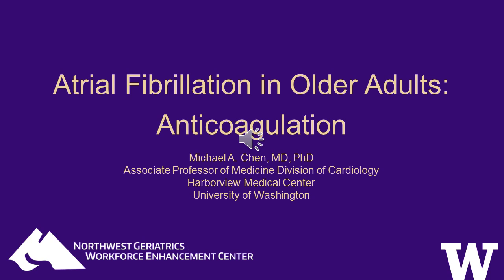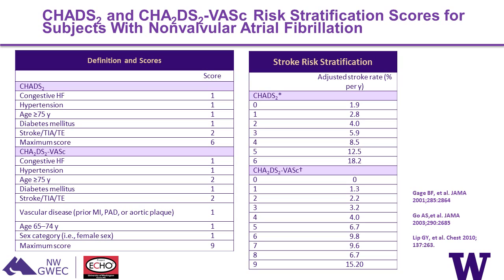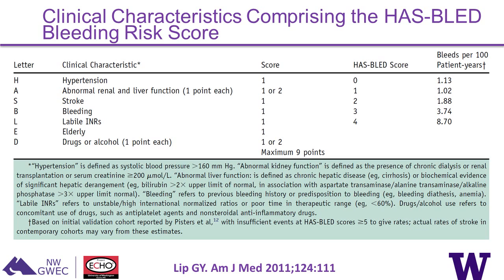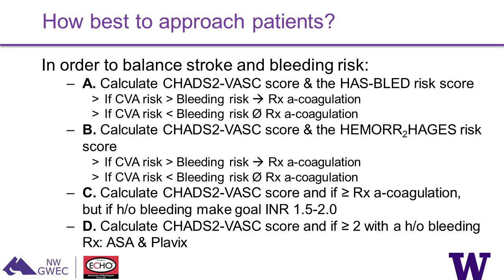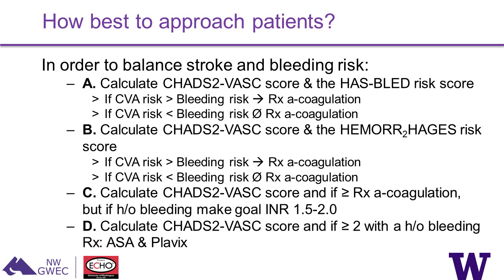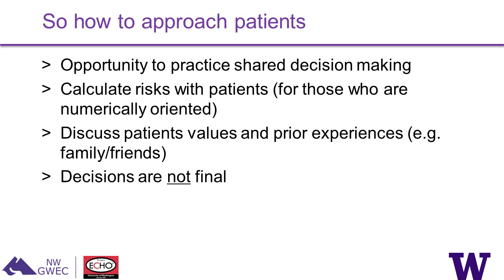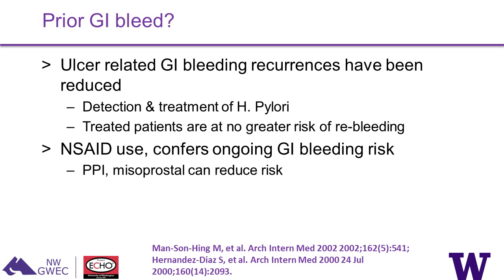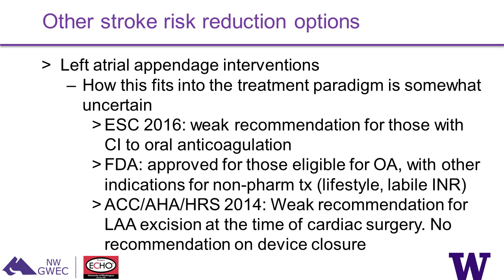Atrial Fibrillation in Older Adults: Anticoagulation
Michael A. Chen, MD, PhD
Associate Professor of Medicine Division of Cardiology
Harborview Medical Center